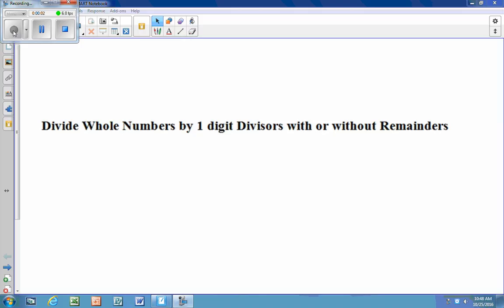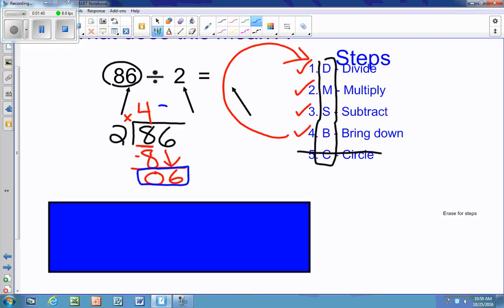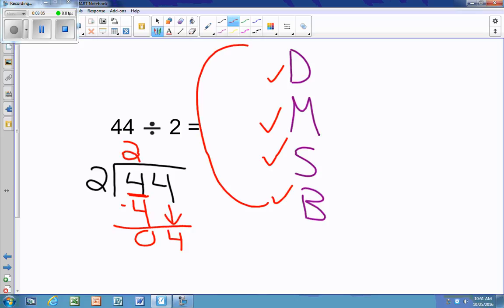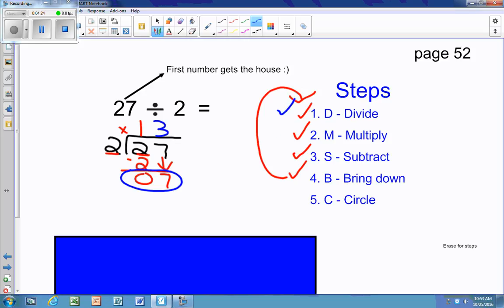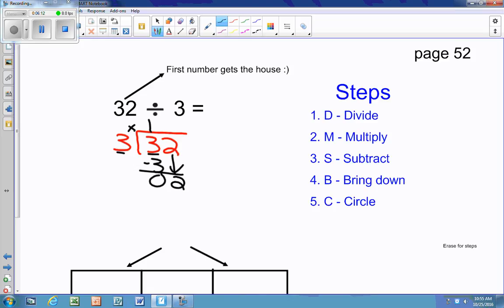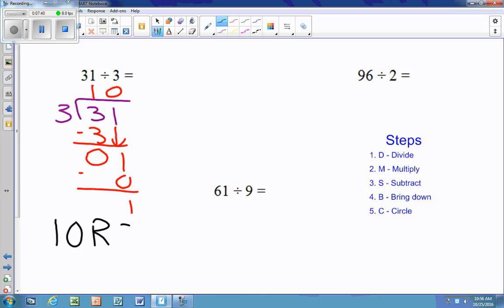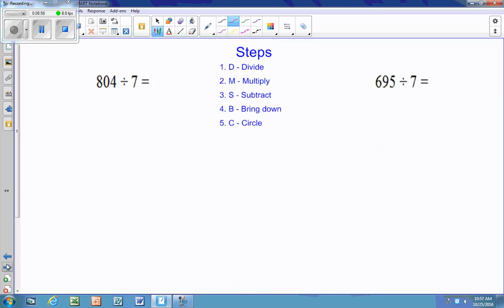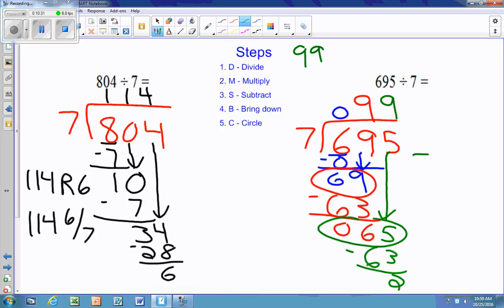Module 1 Lesson 21 Division with 1 Digit Divisors with and without remainders